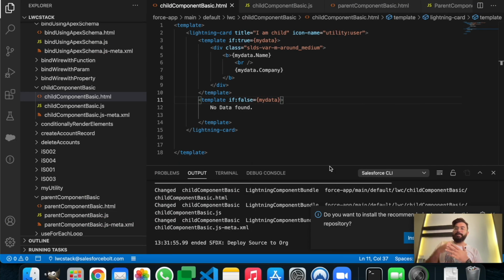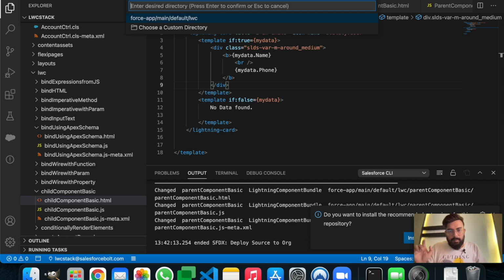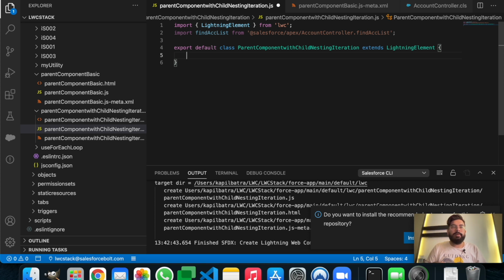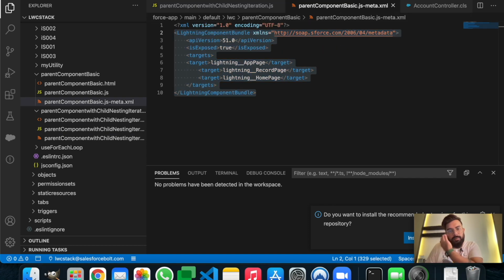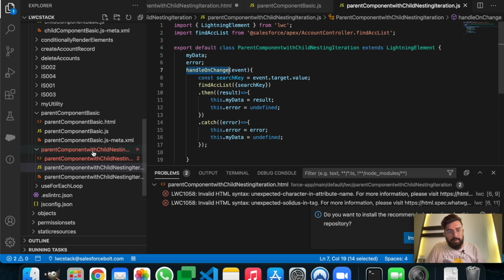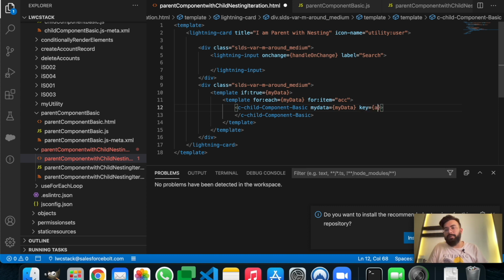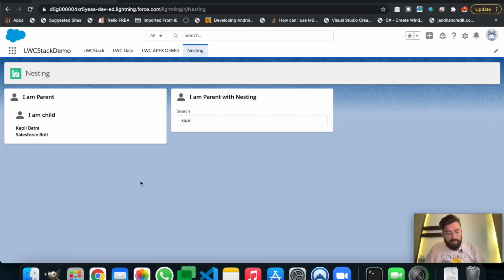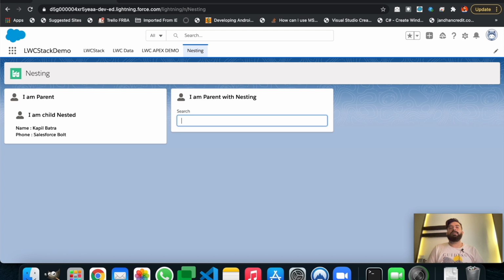EP-13 | CREATE ITERATION OF CHILD COMPONENT AND TRANSFER DATA IN LWC | LWC Stack ☁️⚡️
LWC Stack is Lightning Web Component tutorial series by Salesforce MVP Kapil Batra. In this series you will find LWC tutorials from beginner to intermediate level.
So if you are working on it or planning to learn LWC then this video series is for you. Let's learn and grow together !

In this video you will learn how you can an Iteration of Child components to display and transfer data in Lightning Web Component.